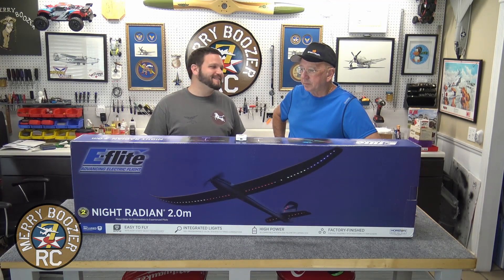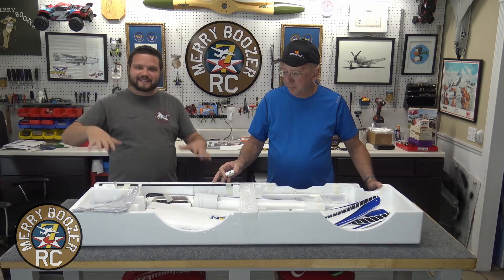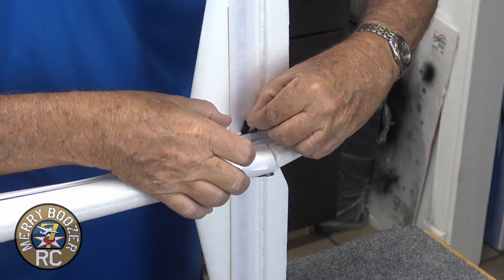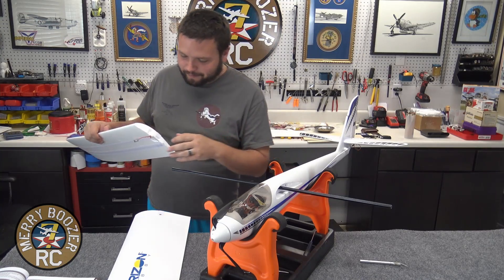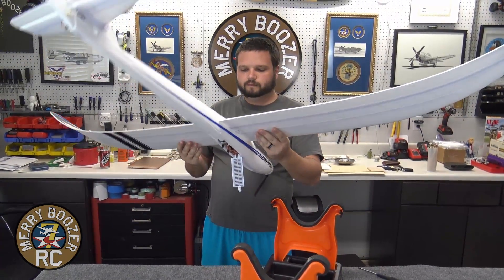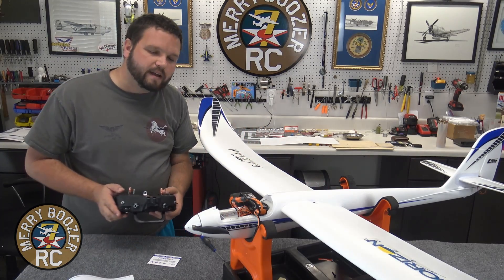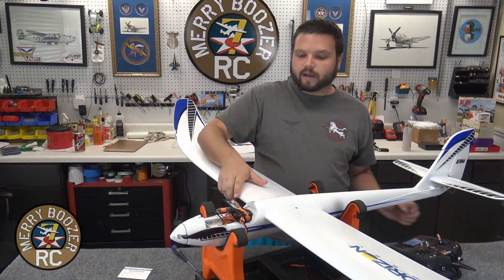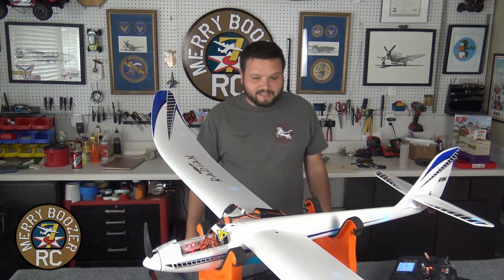Eflite Night Radian 2.0m BNF Basic Assembly EFL36750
Updated and upgraded to include Smart and telemetry features along with a modern and higher visibility trim scheme
Integrated high-visibility LED lights feature 100+ color, sequence and timing combinations using built-in controller
Spektrum™ AR631 receiver with fly-by range telemetry and industry-leading DSMX® technology
AS3X® technology for smoother flight performance in windy and high lift conditions